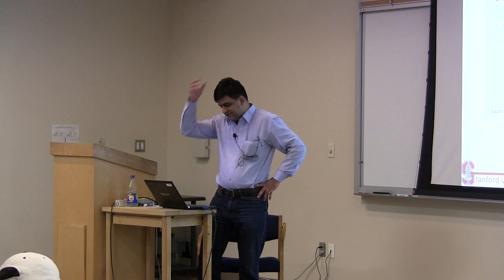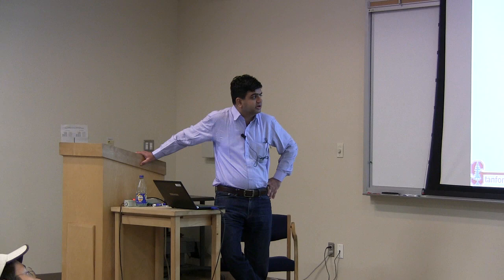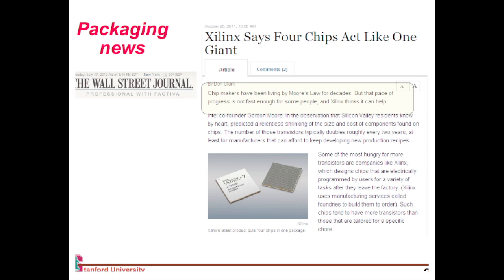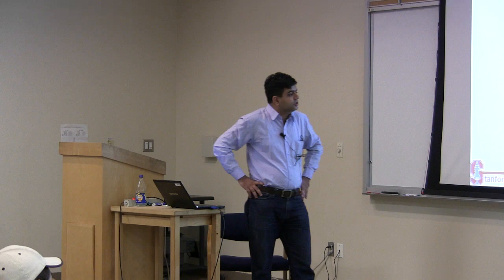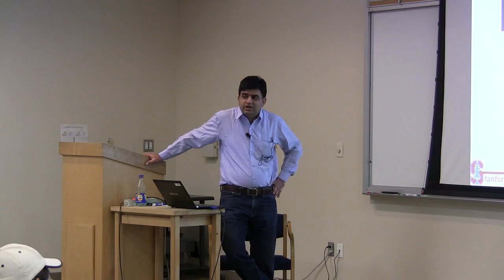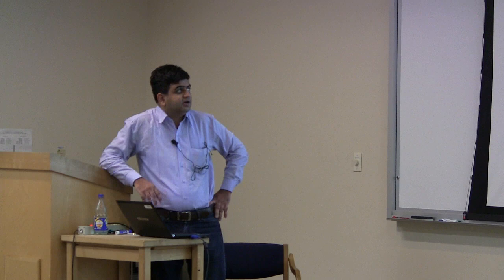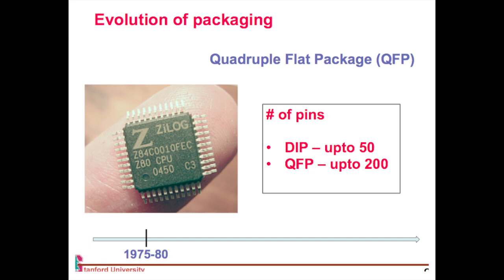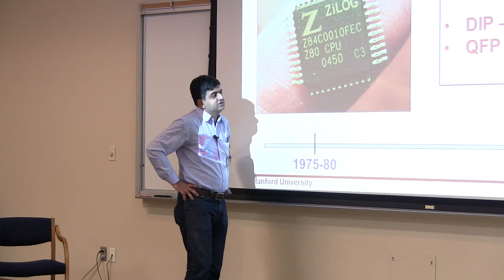Evolution of semiconductor packaging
Dual Inline Package, TSOP package, Ball Grid Array (BGA), Flip Chip Packaging